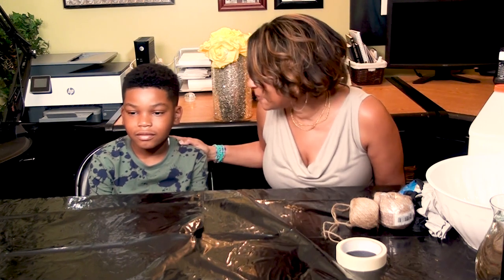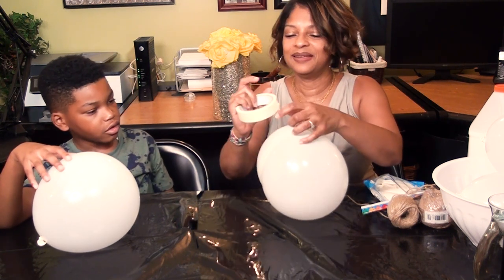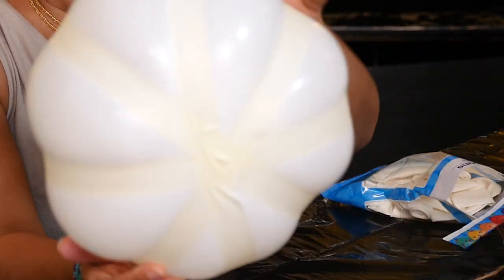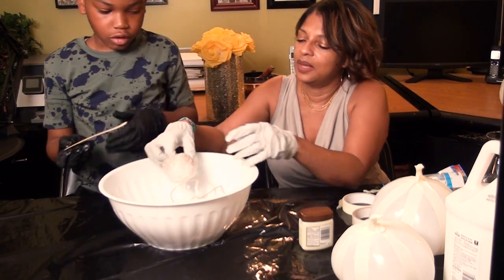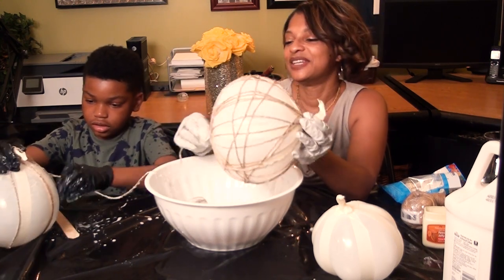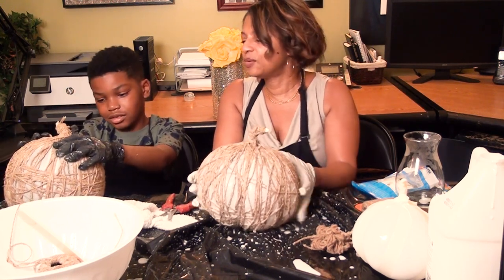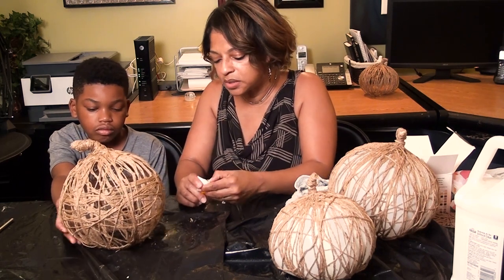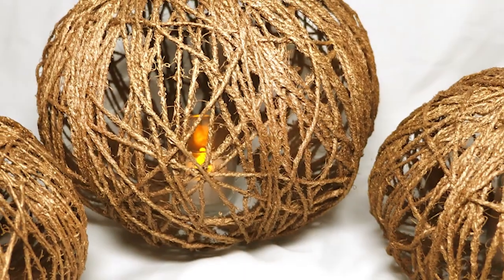Golden Rope Pumpkins | DIY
Today I am making Decorative Pumpkins for fall with my nephew!

Shop our Etsy store where you can get some of the items made on this show!!

YHAH Products
YHAH eBooks
YHAH DIY Project Pieces
Crafting Supplies

Your House A Home Metallic Multi-Surface Acrylic Paint Set!